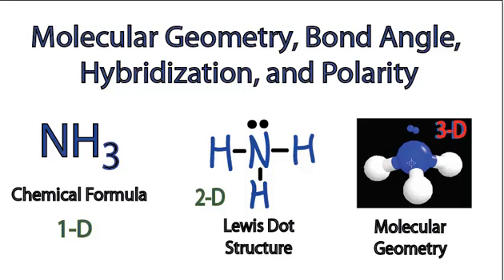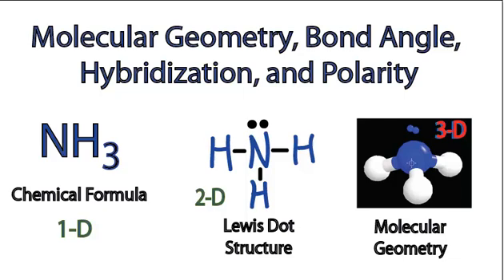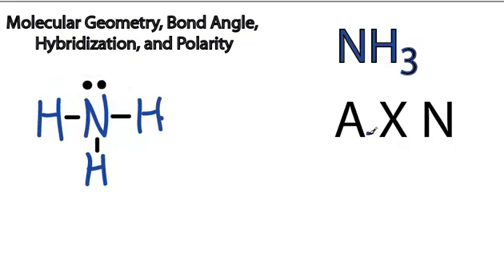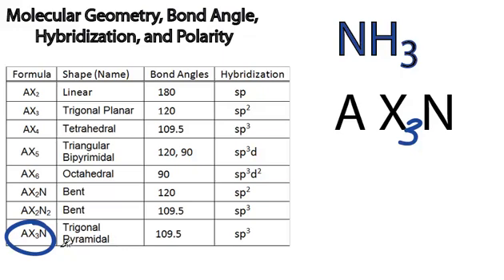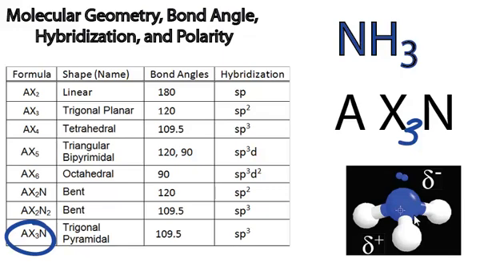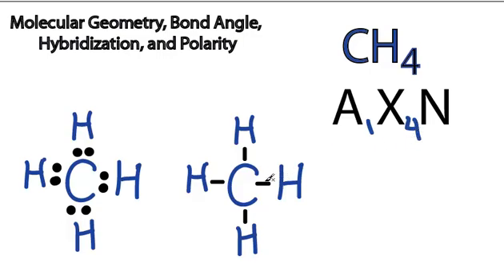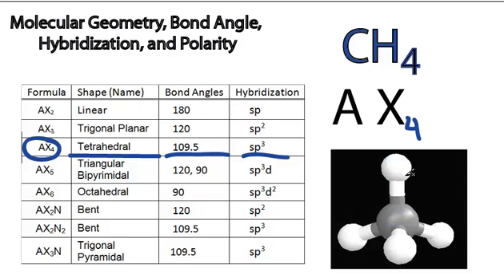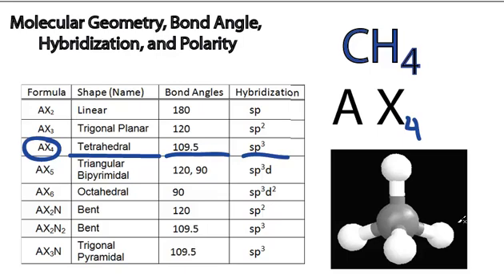Molecular Geometry, Bond Angle, Hybridization, and Polarity: Examples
Two examples of how to determine Molecular Geometry, Bond Angle, Hybridization, and Polarity.